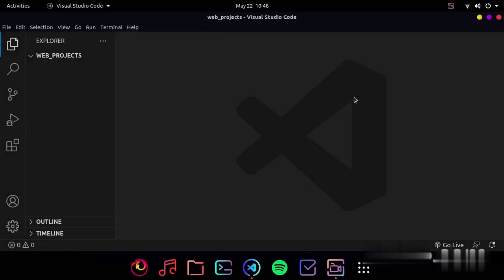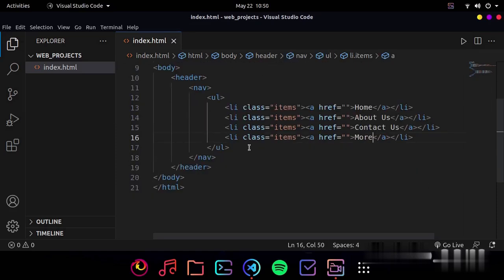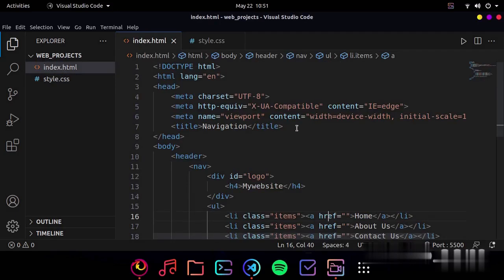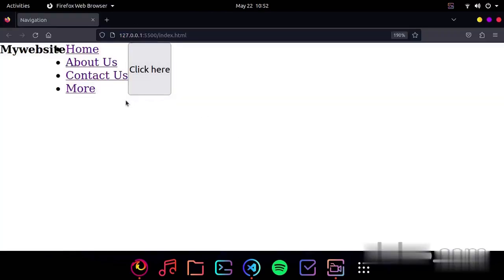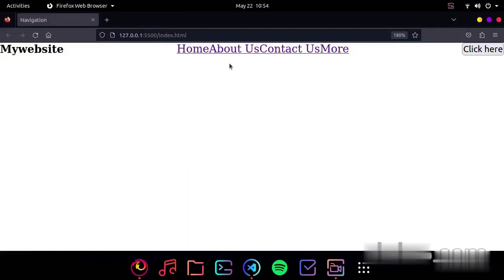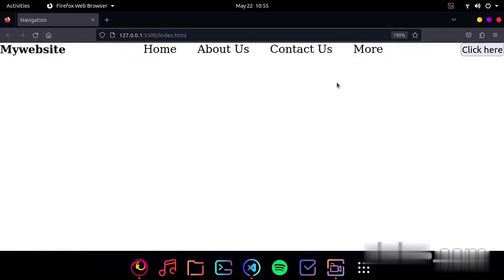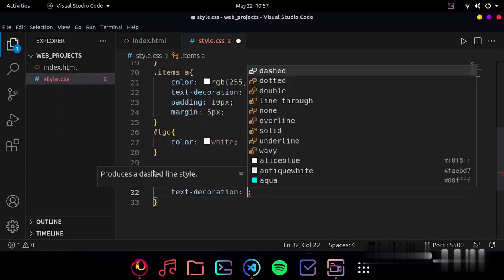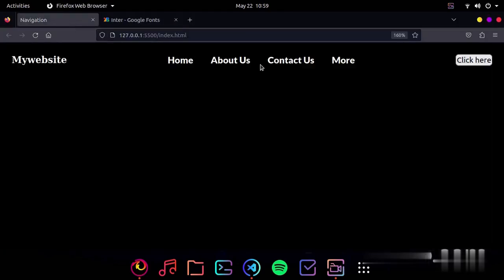Make a basic navigation bar using HTML and CSS | Tech protocol | Under 10 minutes | For beginners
In this video I'm gonna make a basic navigation bar using HTML and CSS under 10 minutes. For beginners